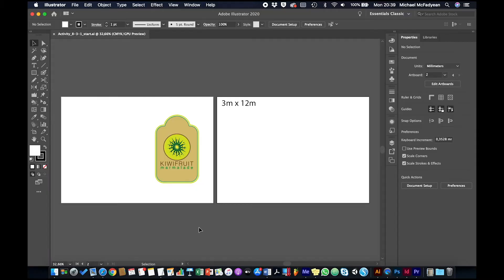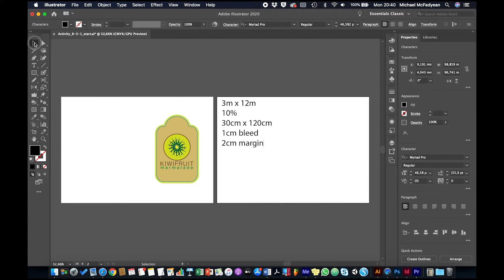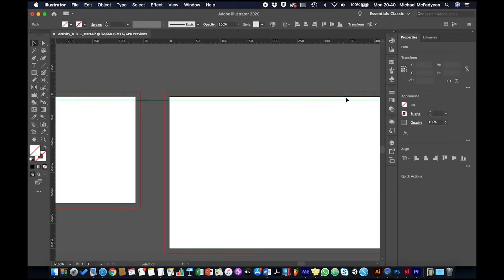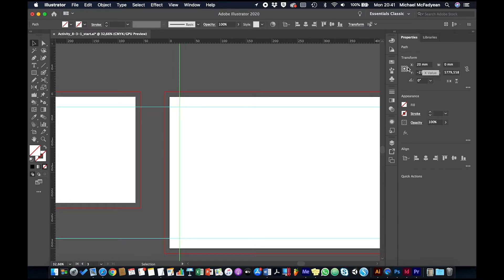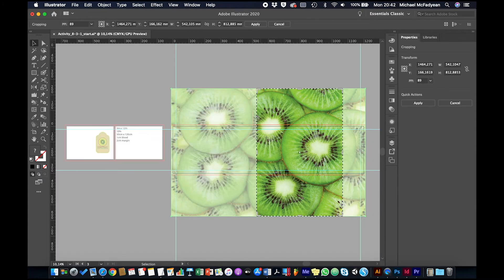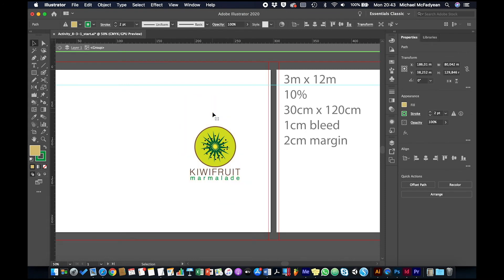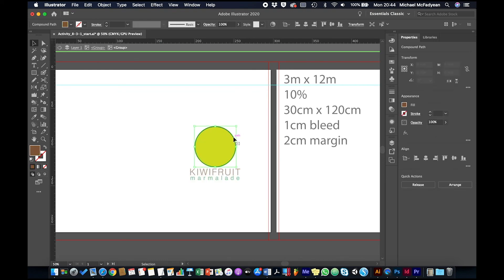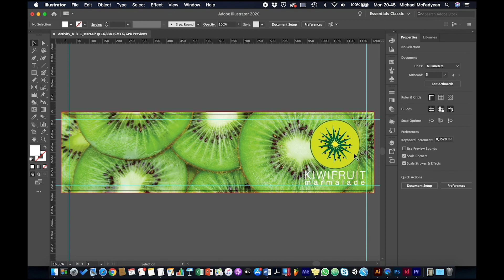#40 Large Format | Intro to ILLUSTRATOR Course